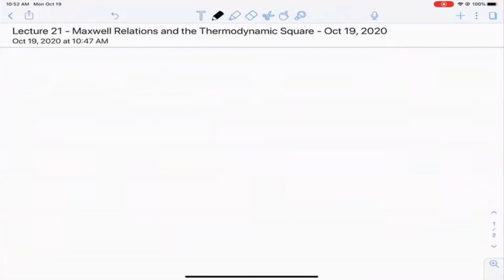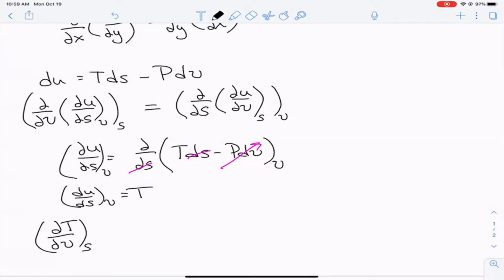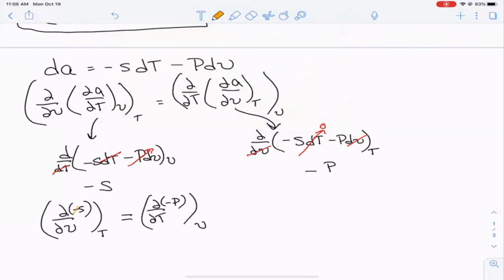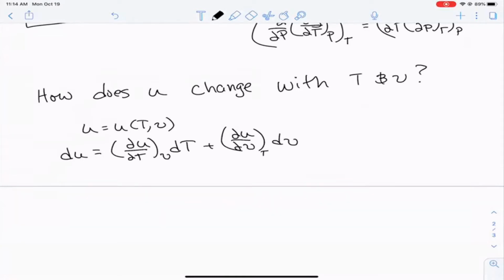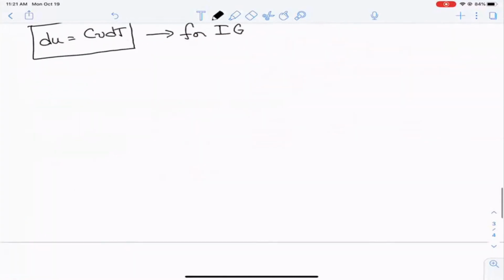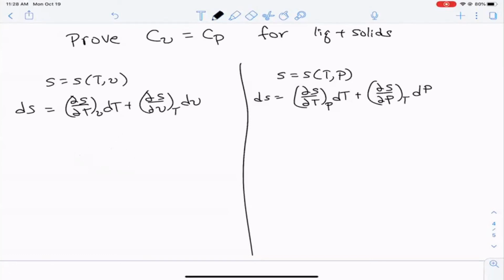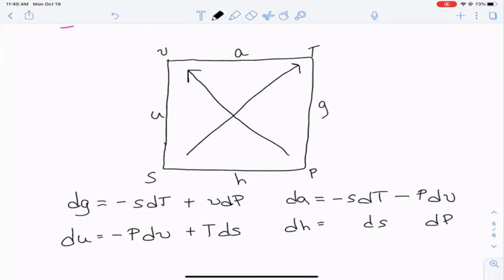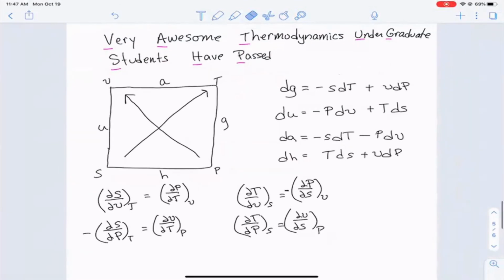ECHE 310 - Lecture 21 - Maxwell Relations and the Thermodynamic Square